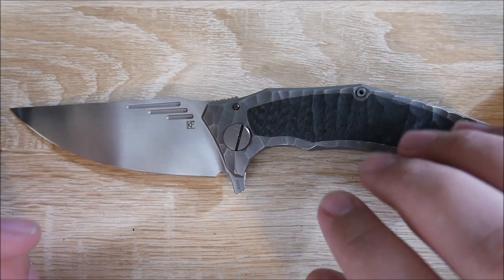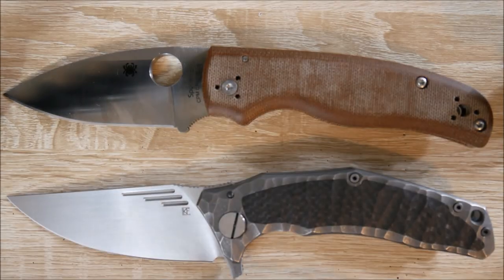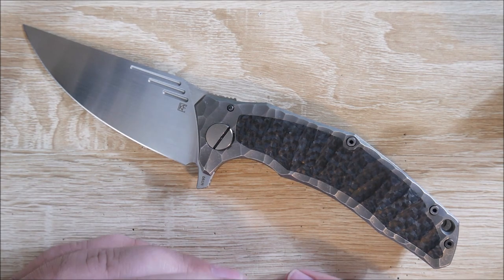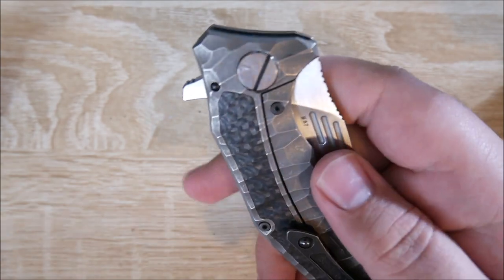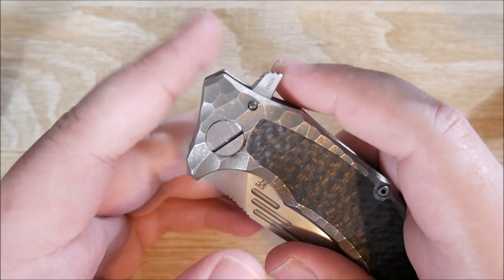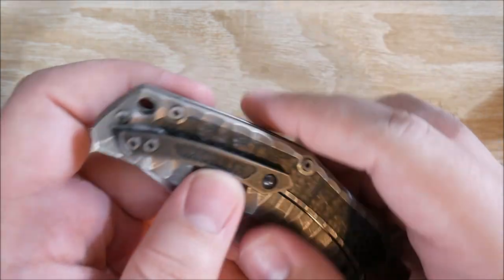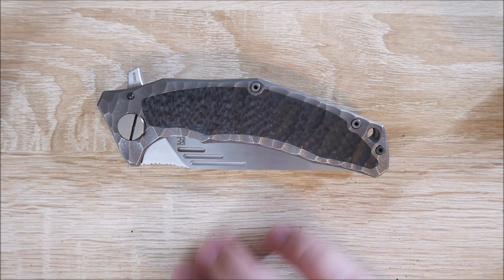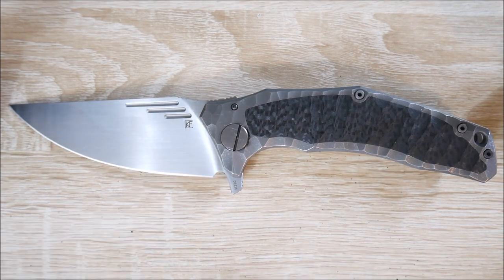CKF Morrf 5 Knife Review